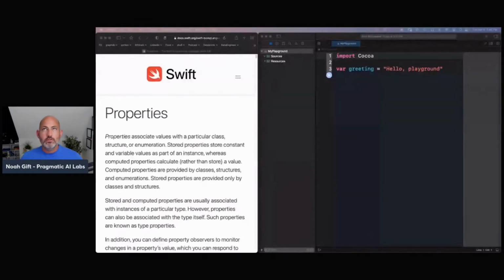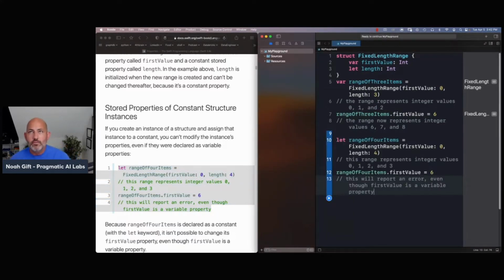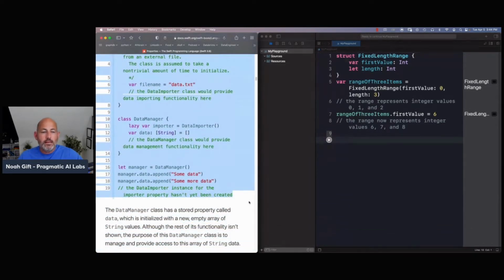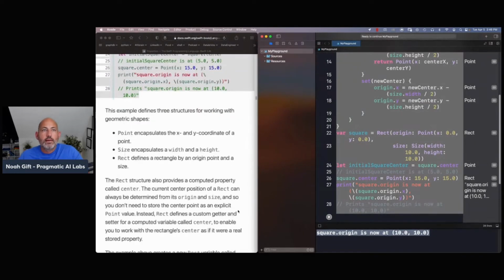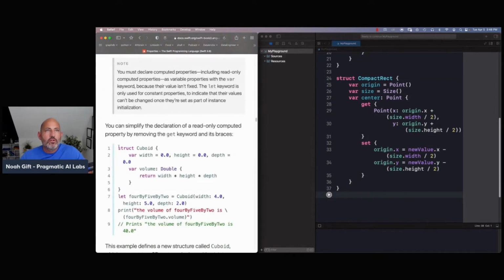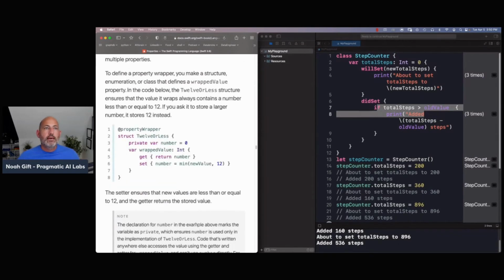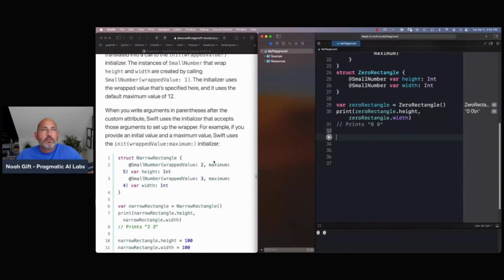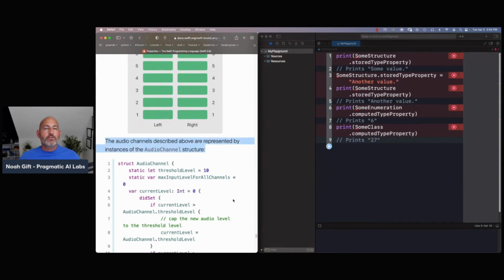52 weeks swift properties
This video focuses on learning more about swift properties.